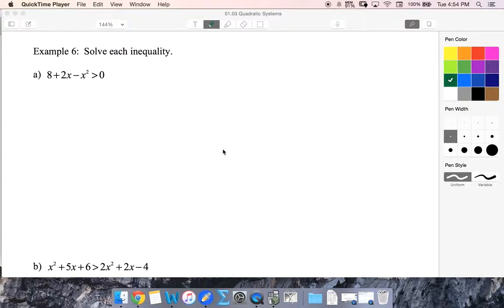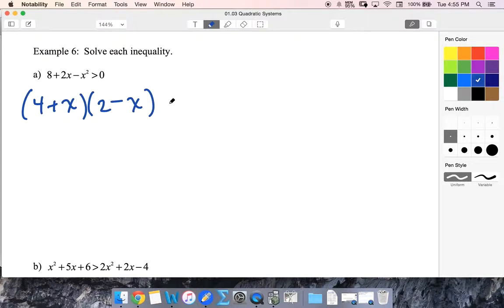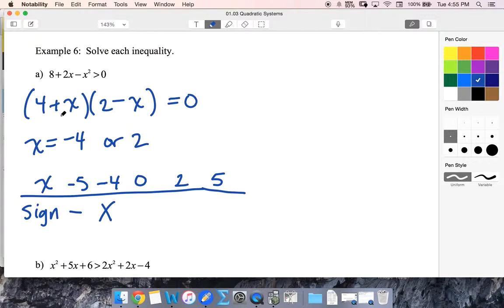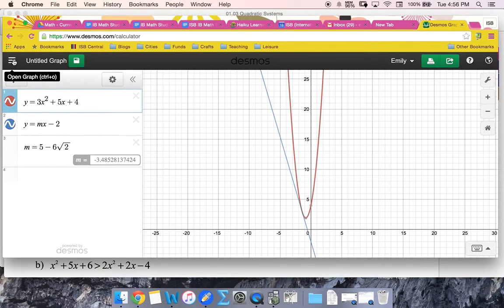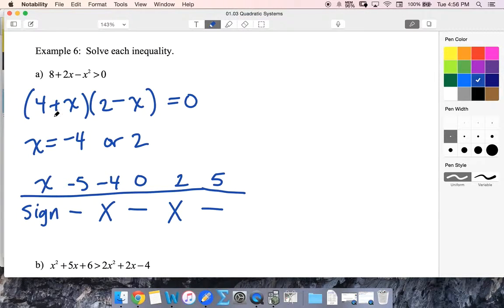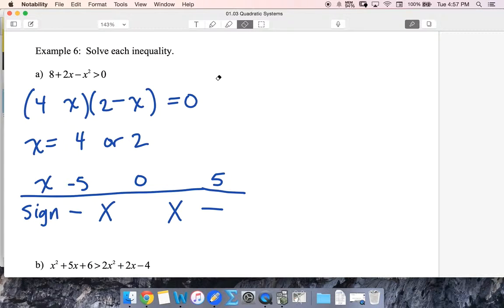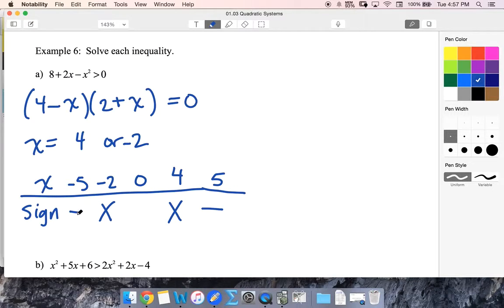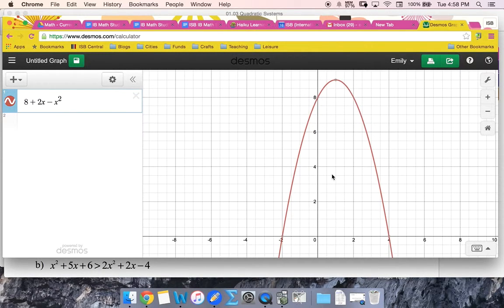01.02 Con't Part B Example 6a